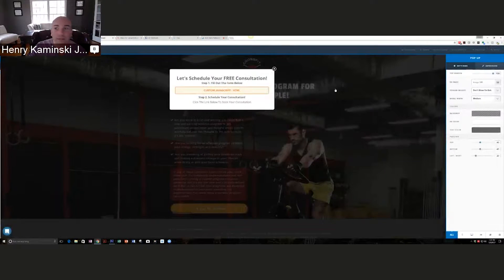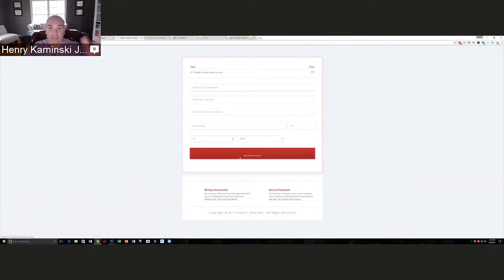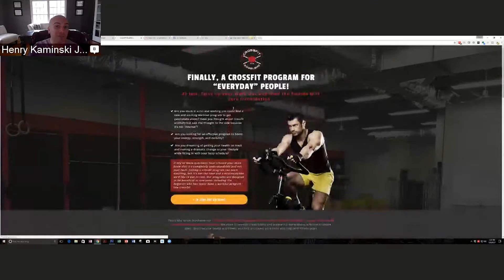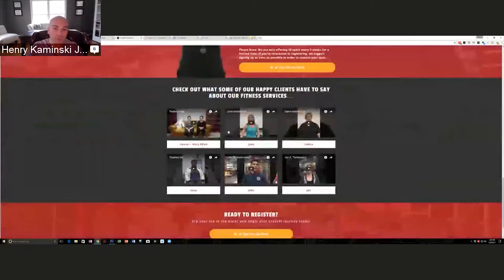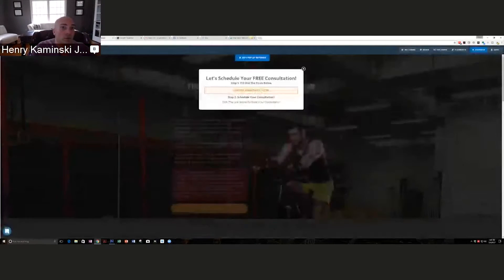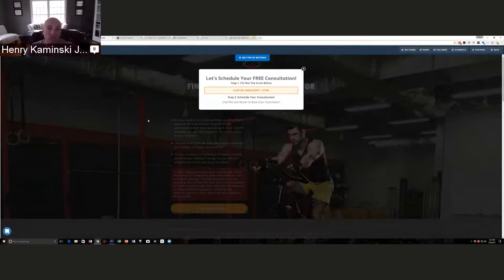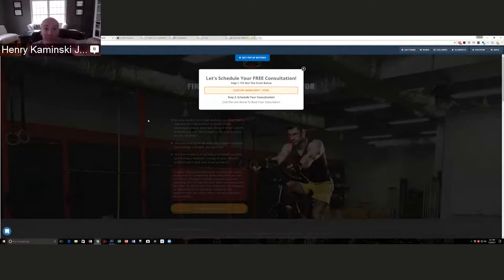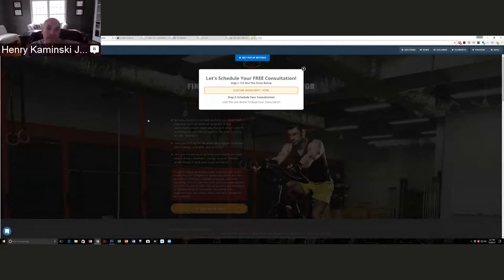Behind the Scenes Exclusive: Sales Funnel for Fitness Client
Try Our Services Out!

Apply to be part of the Passionpreneur Inner Circle Today!

Henry Kaminski Jr. is the founder of Unique Designz by the HMK Group, a full-service graphic design, branding, and marketing company and founder of the Passionpreneur Movement. He is also author of the best seller "Refuse To Give Up." As a self-taught graphic designer and passionate entrepreneur, he's overcome all the odds to build a wildly successful multi-million-dollar business. He has worked with a diverse range of business owners and professionals, including Jon Bon Jovi and Internet marketing expert Russell Brunson who has named Henry the "Million Dollar Designer." Ultimately, Henry is dedicated to helping small businesses grow and reach their goals through creative design, brand building which will allow entrepreneurs to design the life of their dreams!

Henry's Passionpreneur Course